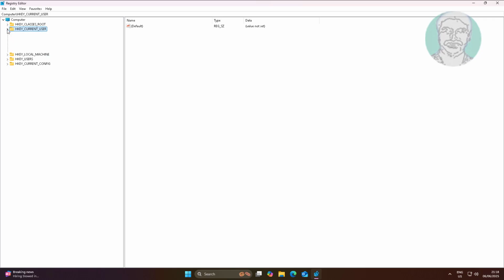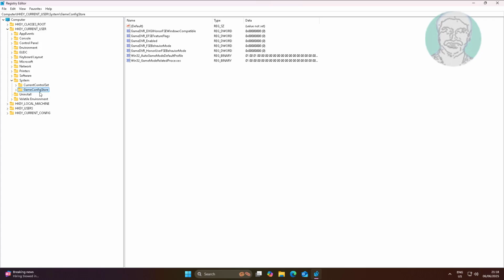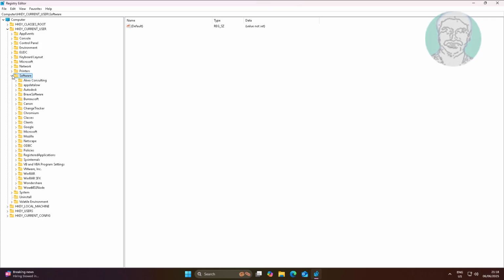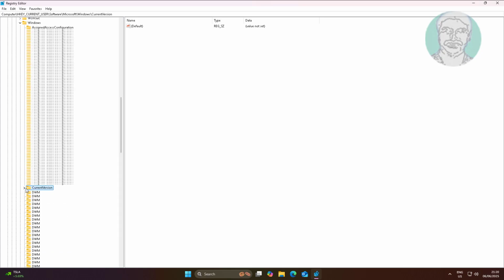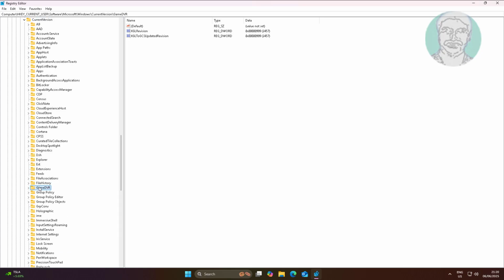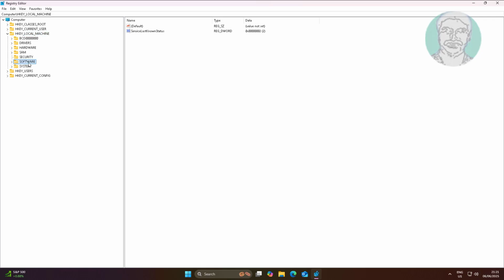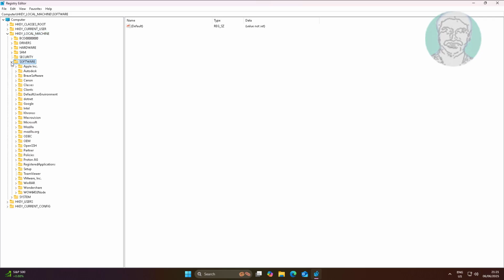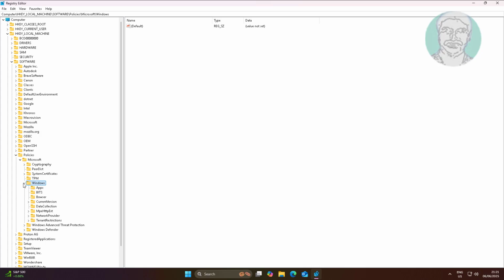Xbox Game Bar Capture Option Greyed Out or Disabled On Windows System FIX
This Tutorial Helps to Xbox Game Bar Capture Option Greyed Out or Disabled On Windows System FIX

00:00 Intro
00:12 Open Registry Editor
00:34 Change Registry Settings
04:03 Closing